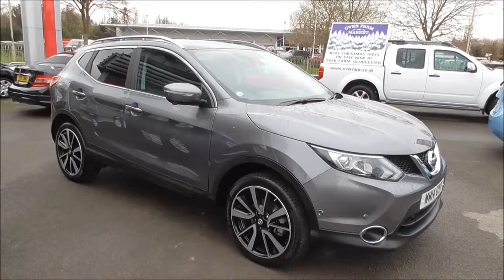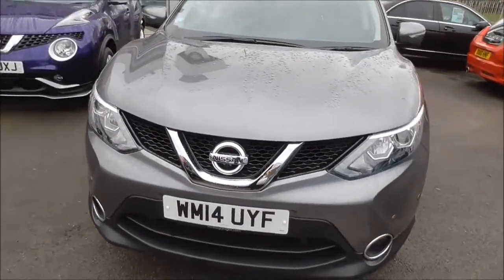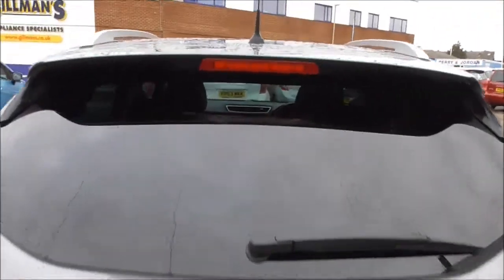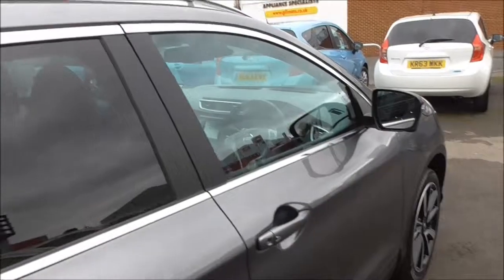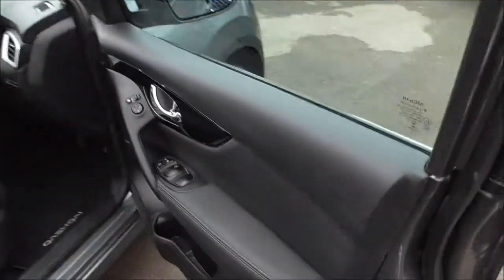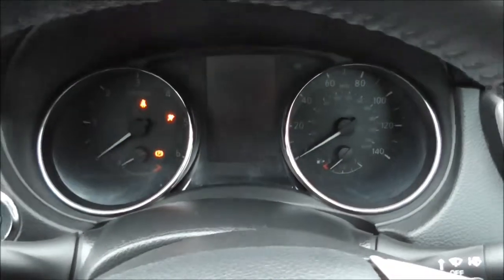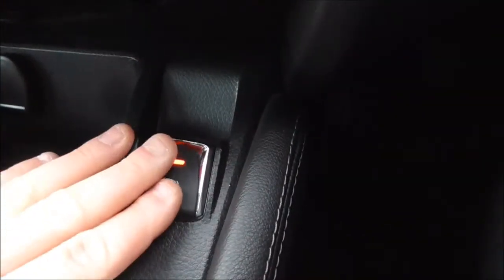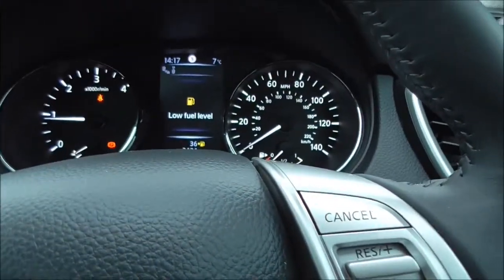Wessex Garages / Nissan Qashqai DCI Tekna on Mercia road Gloucester, WM14 UYF.